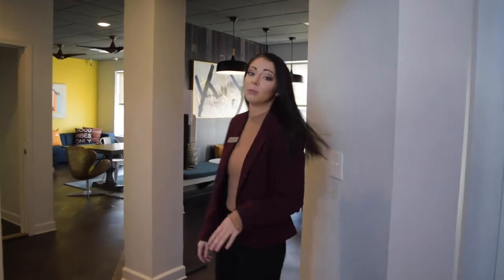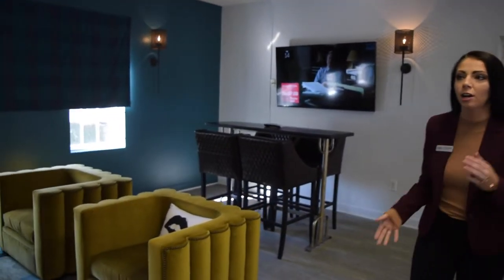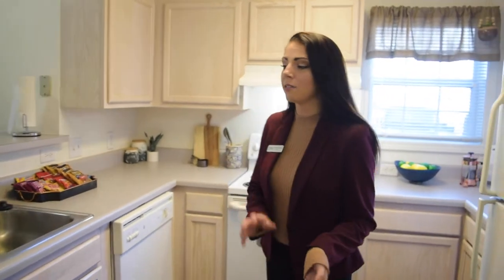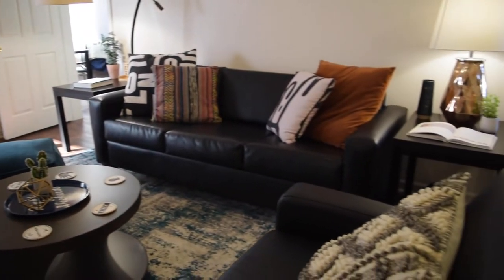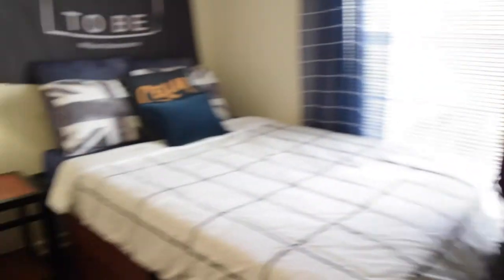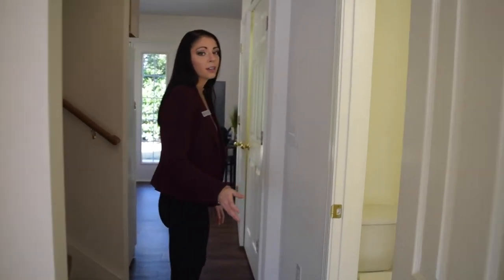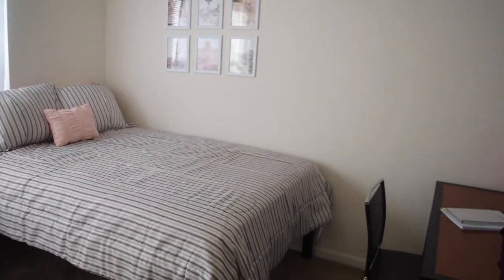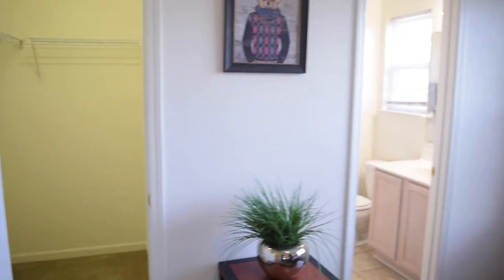University Village Clemson - Premiere Off-Campus Student Housing Near Clemson University